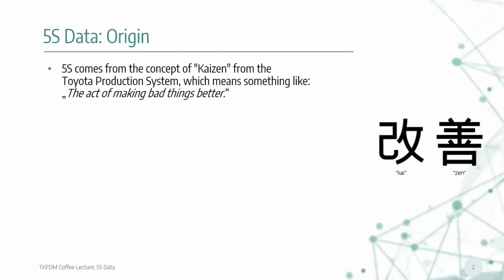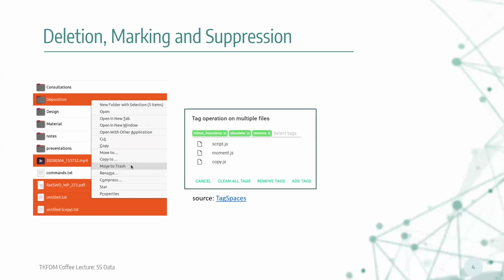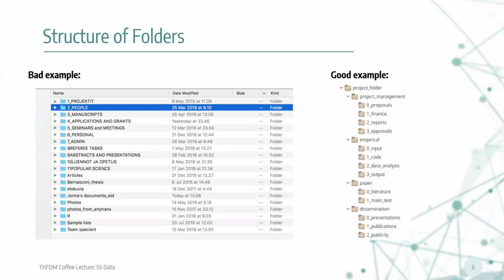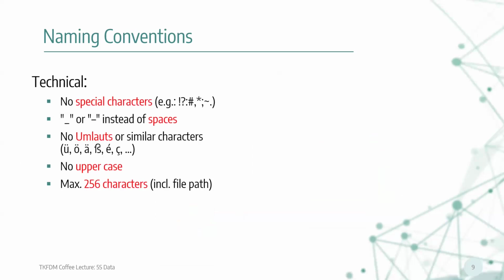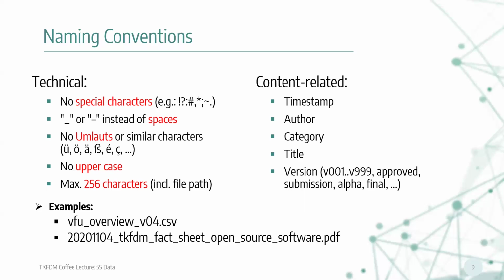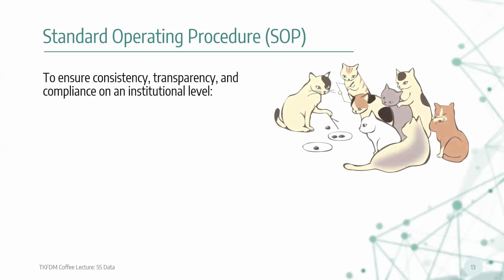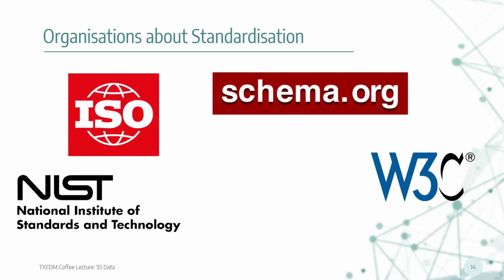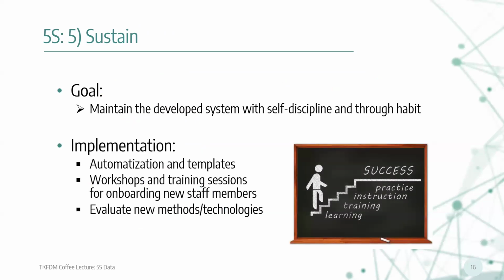5S Data: Organization is not a 4-letter word! (Coffee Lecture)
The 5S work design (also called 5A in Germany) is a methodology popularized in production systems in the 2000s by Toyota. It consists of the methods: Sort, Set in order, Shine, Standardize and Sustain. In 2019, the University of Helsinki connected the methodology to research data and popularized it as "5S-Data". This Coffee Lecture will go into detail about the steps and how to implement the right organization of research data in your working team.

Presenter: Kevin Lang (Bauhaus-Universität Weimar)